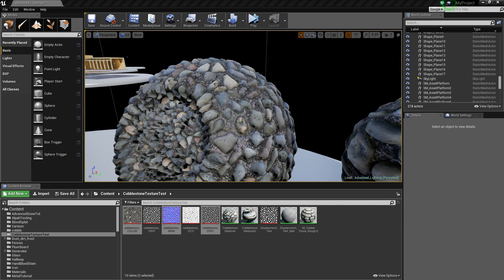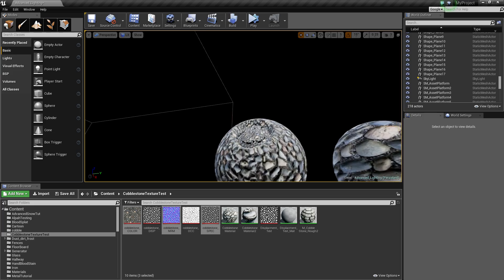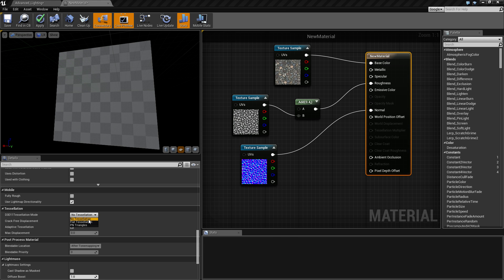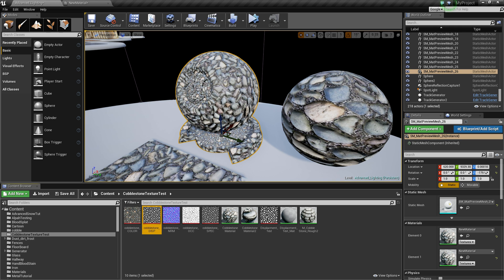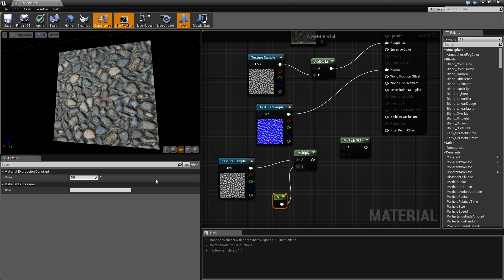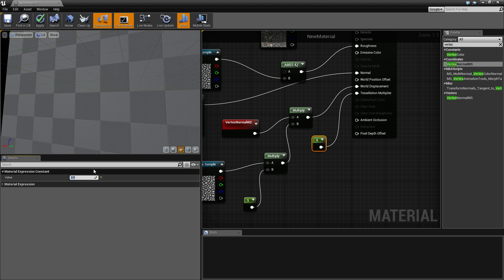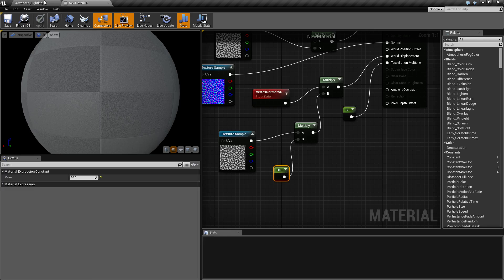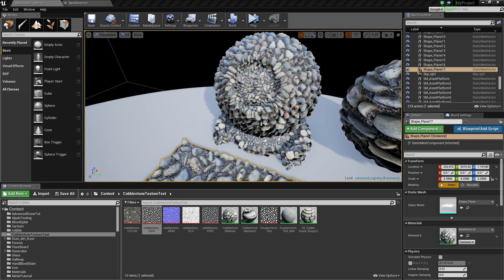Ue4: advanced materials (Ep. 27 setting up tessellation)